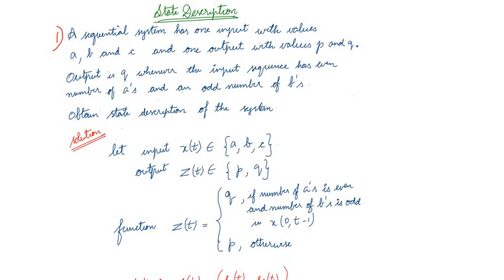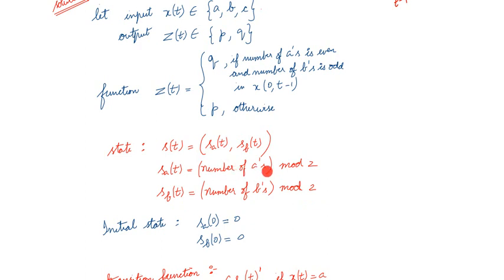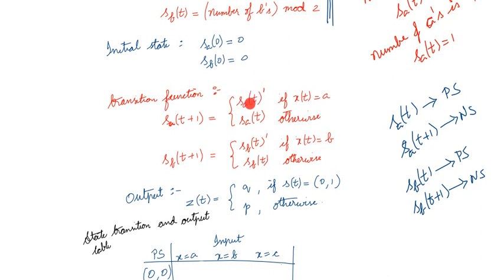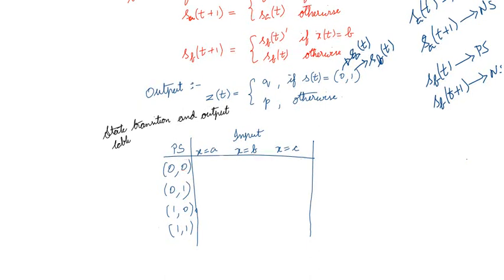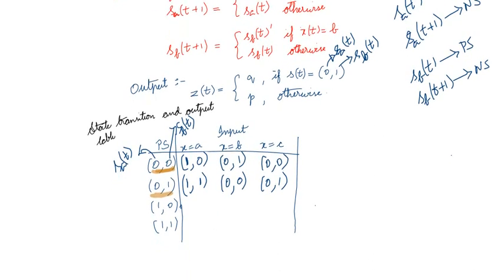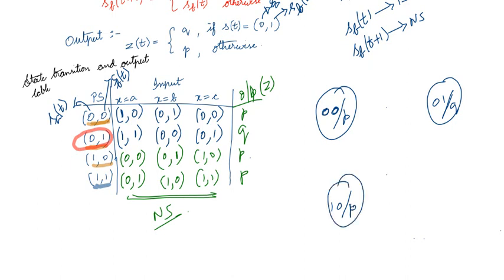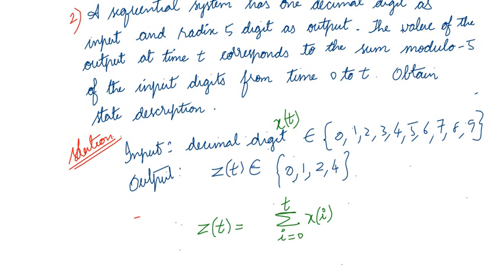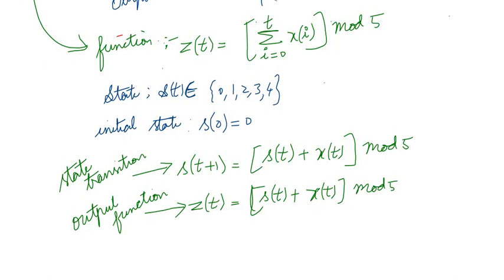State Description in Digital Logic Circuit Design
This video explains two problems based on state description.